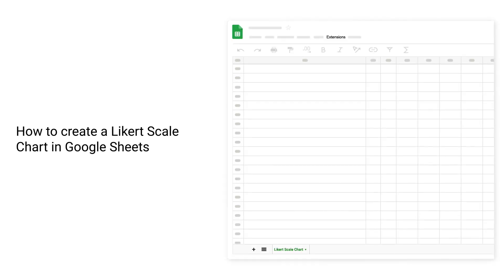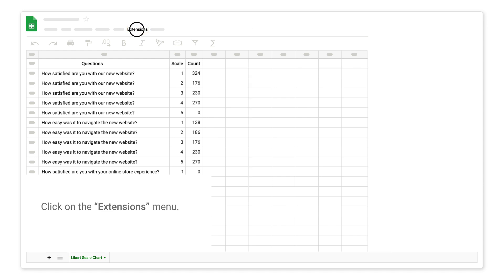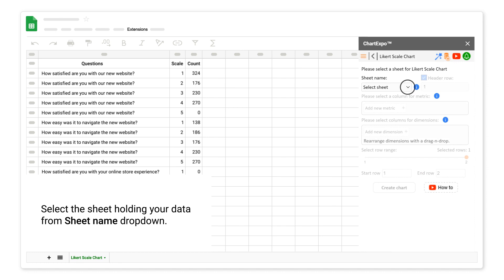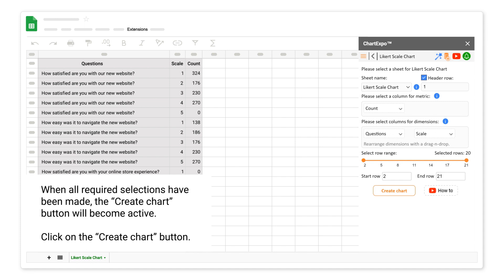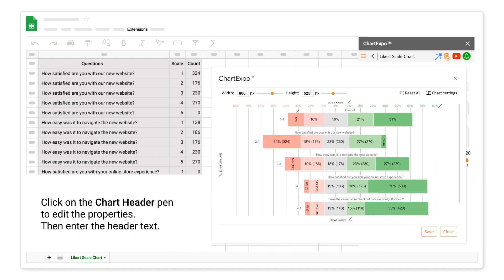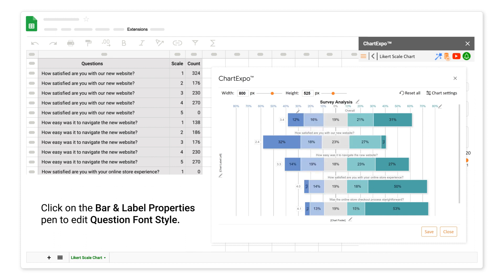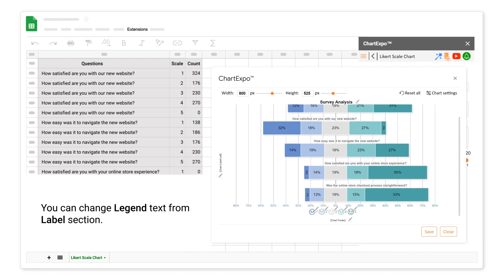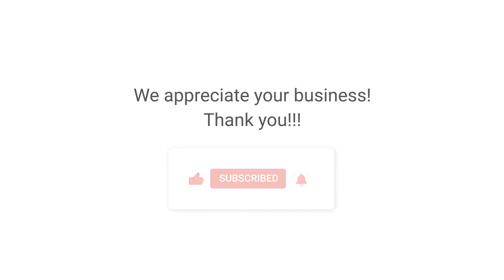How to create a Likert Scale Chart in Google Sheets | Survey Analysis | Survey Tool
Gather your survey data and analyze with Likert scale chart in Google Sheets in a few clicks. You can create a Likert scale chart from 2-point scale to 10-point scale.

A Likert scale chart, also known as a Likert scale or Likert-type scale, is a data visualization that's used to represent responses or feedback from survey respondents based on a Likert scale. The Likert scale is a commonly used psychometric tool for measuring attitudes, opinions, and perceptions.

The scale may look like this:
• Strongly Disagree
• Disagree
• Neutral
• Agree
• Strongly Agree

In the chart, you'll typically see bars representing each response option, and the stack of the bars reflects the percentage or count of respondents who chose that option. This type of chart is effective in summarizing and visualizing survey data, making it easier to draw insights from the responses.

Install Likert Scale Chart for Microsoft Power BI custom visual by ChartExpo

Video Summary:
This video explains "How to create a Likert Scale Chart in Google Sheets?" You can use the power of custom properties to enhance your charts.

Chapters:
0:00 Data requirements for Likert Scale Chart.
0:51 How to create a Likert Scale Chart in ChartExpo?
2:58 How to edit Likert Scale Chart properties?
6:02 How to export Likert Scale Chart from ChartExpo?

Survey
Google Forms
Survey data analysis
Google survey

Survey data visualization
Survey graph examples
Visualize survey data

Analyze survey data results
Data analysis of survey data
How to analyze questionnaire data
How to analyze results from a survey
How to analyze survey data
Survey analytics
Survey results analysis